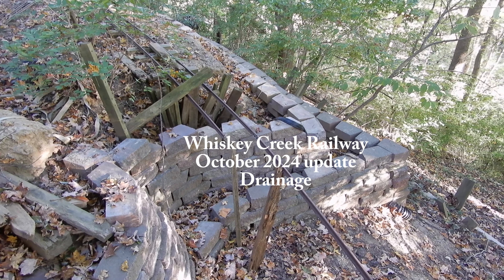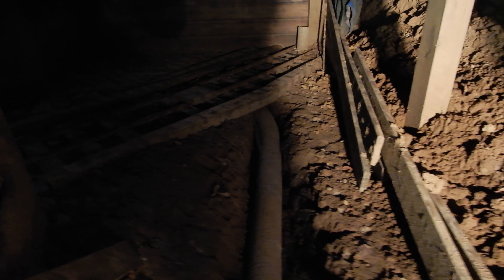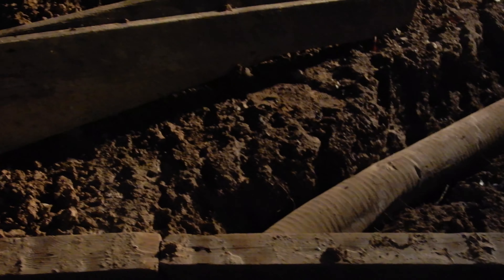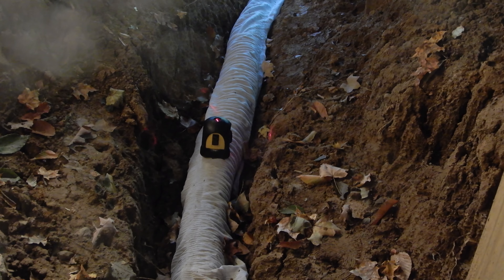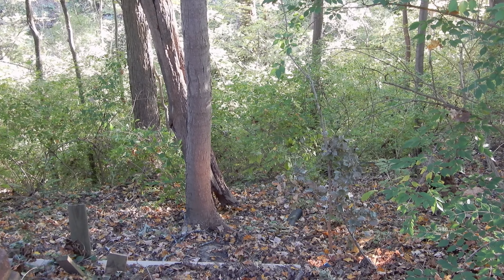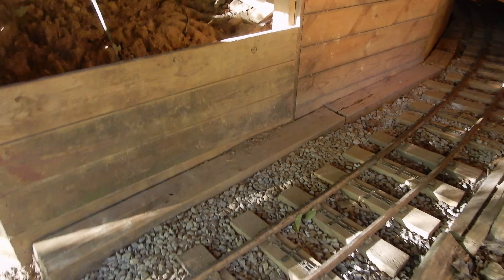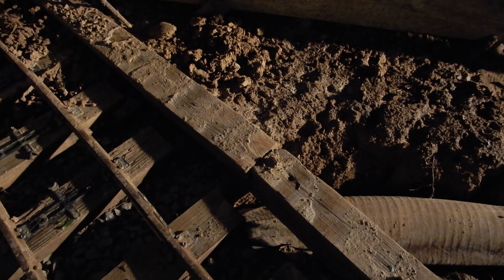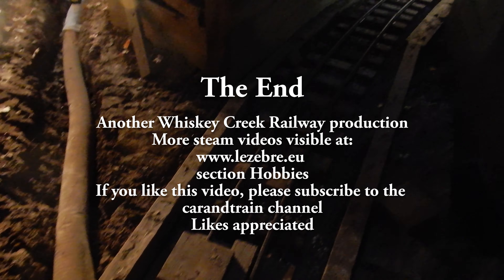Whiskey Creek Railway Update October 2024 Retaining Wall Backyard Railroad Live Steam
Whiskey Creek Railway update of October  2024:  drainage in the silver mine. Backyard railroad, live steam, live diesel.
Reference:  live steam 308